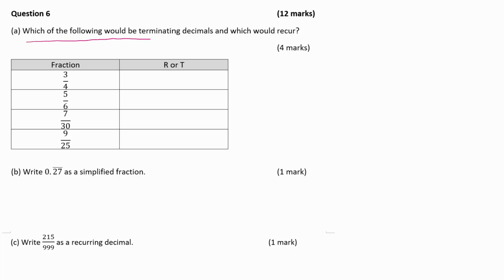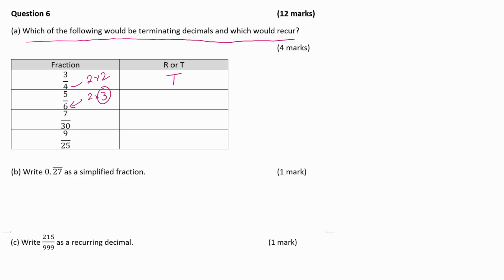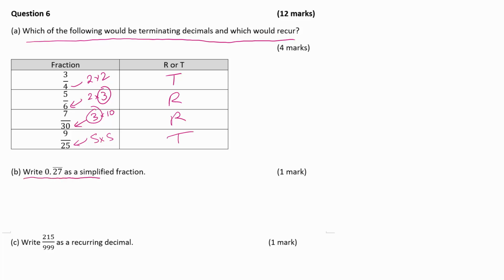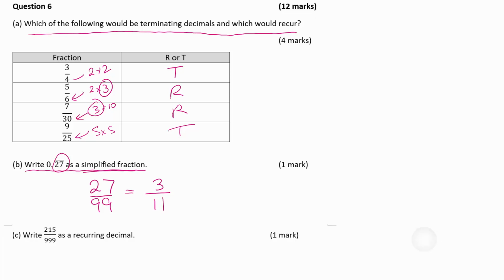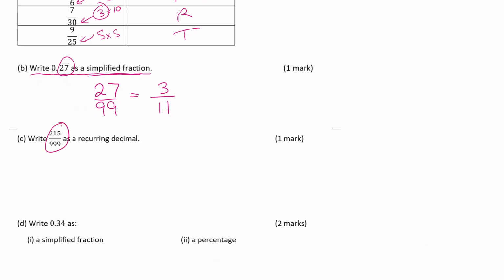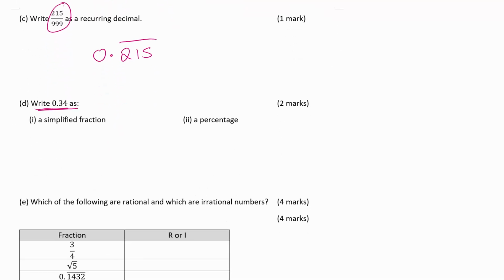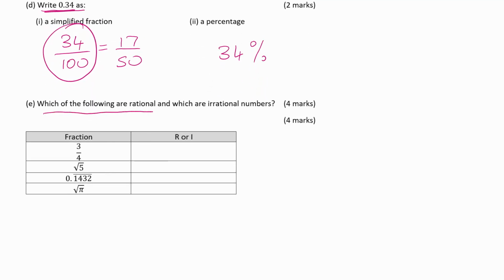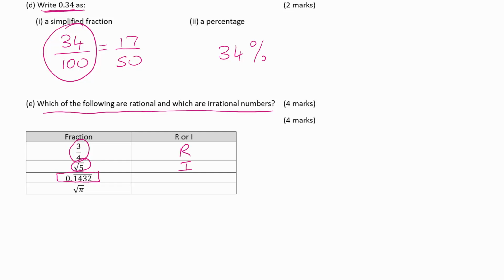Year 8 Core Test 1 2022 Q6